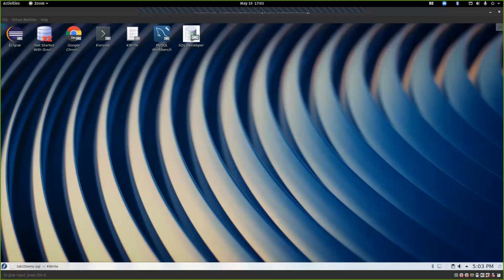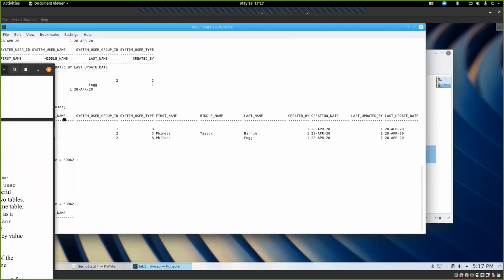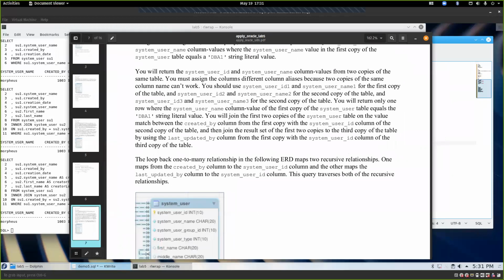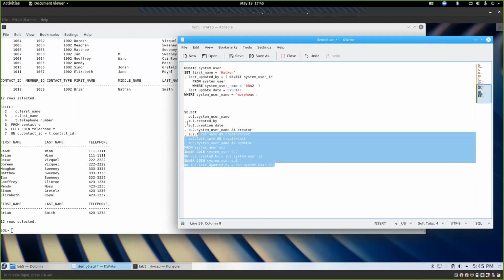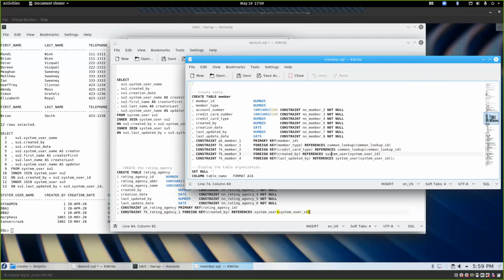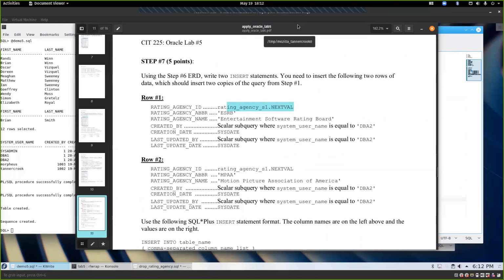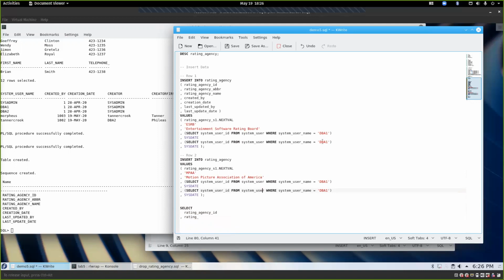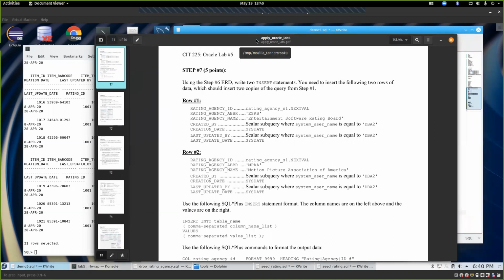CIT225-Spring2020-Week 5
We cover self joins, subqueries, CREATE TABLE statements, and related statements.